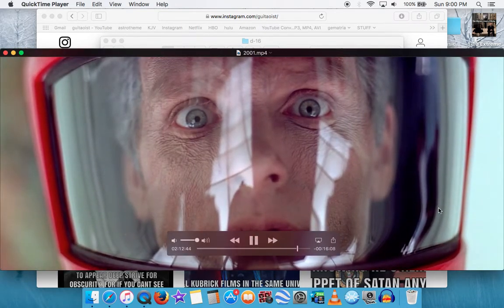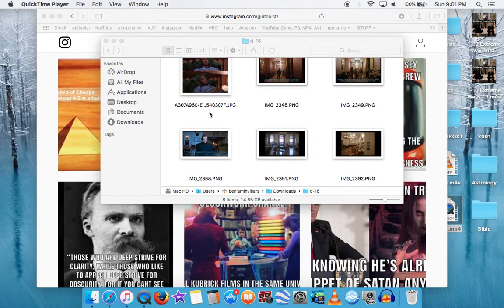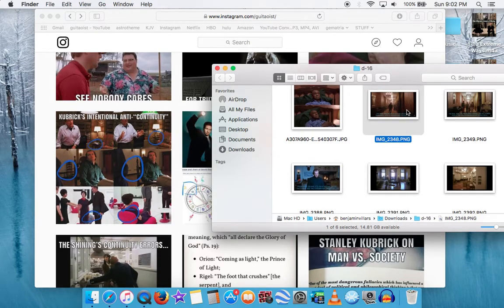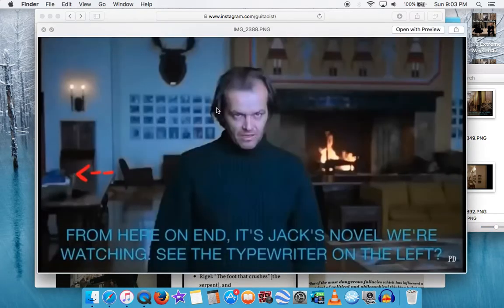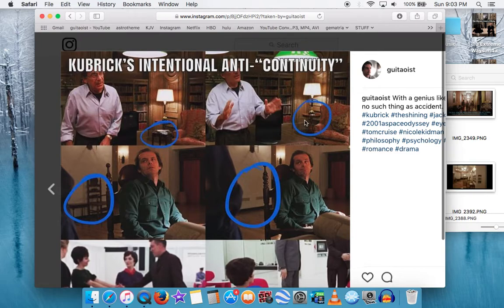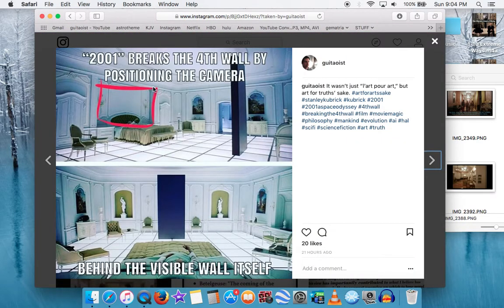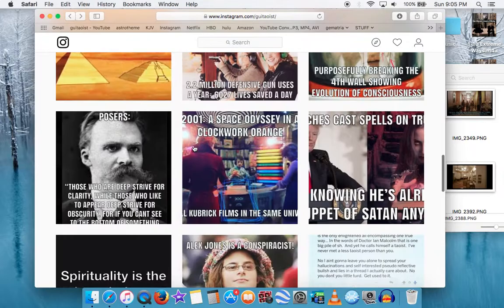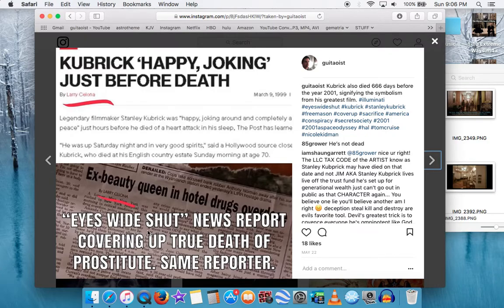Stanley Kubrick's "Continuity Errors" Meaning: 2001, The Shining, Eyes Wide Shut